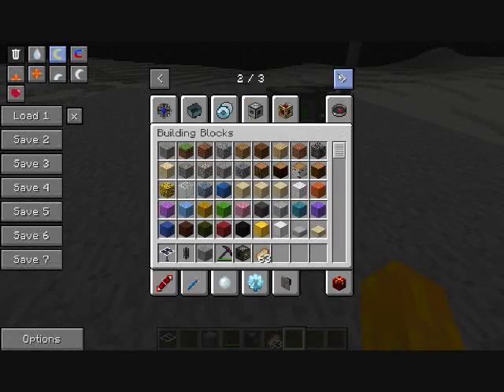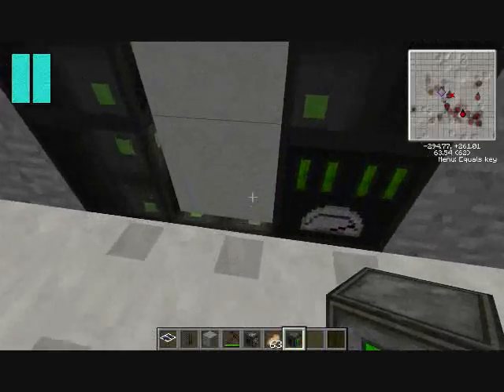Galacticraft Oxygen Seals and Airlocks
Quick how to I threw together for using Airlocks and Oxygen Seals.
Captured with FRAPS, inexpertly cut together with Windows Movie Maker, filmed in Minecraft Feed The Beast Galacticraft pack.